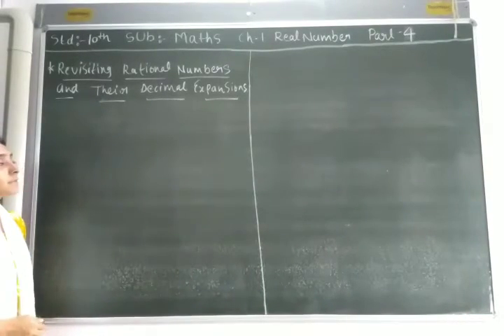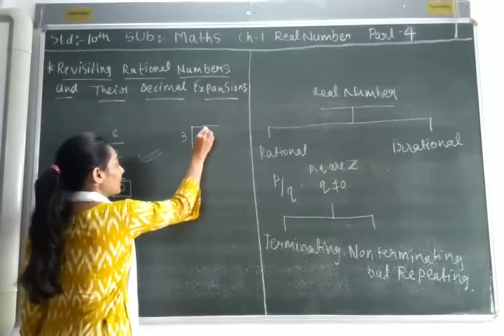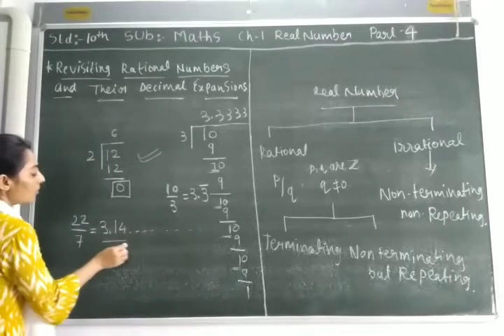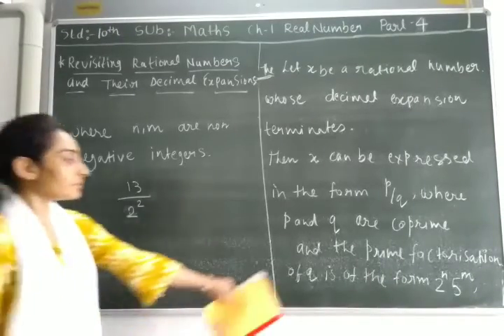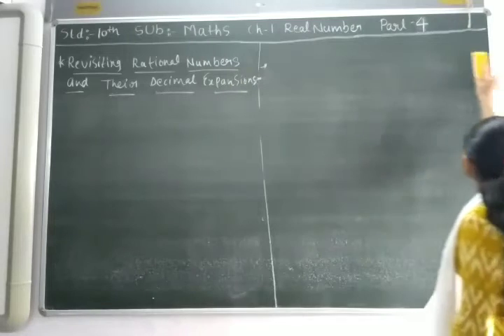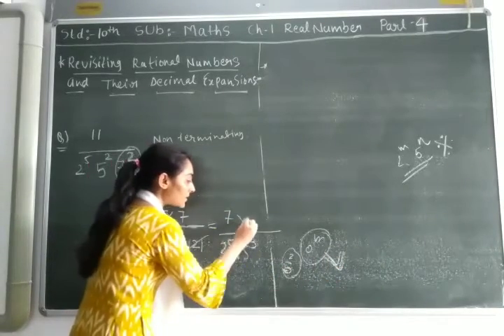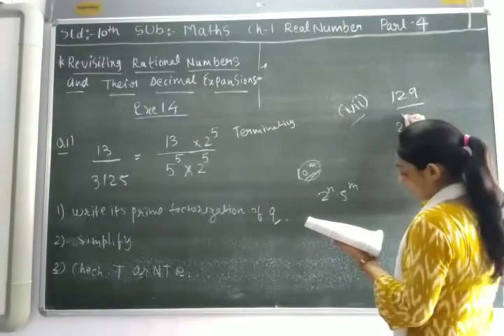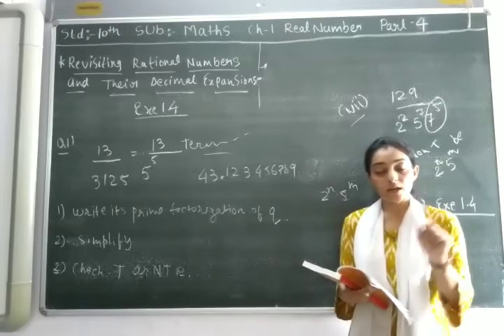ENG MED STD 10 SUB MATHS CH 1 P 4